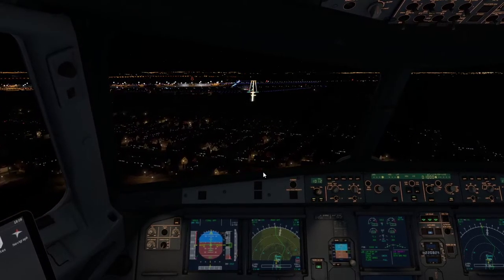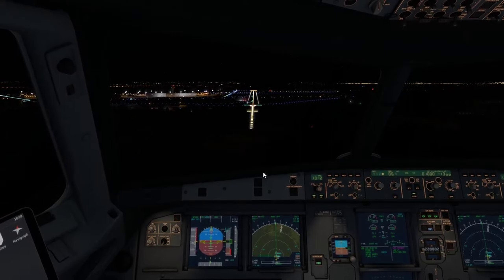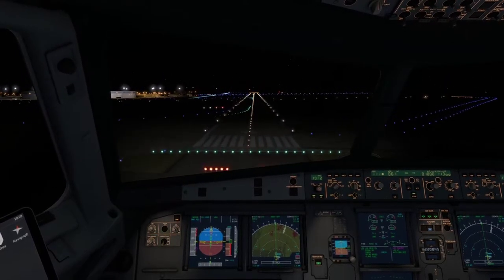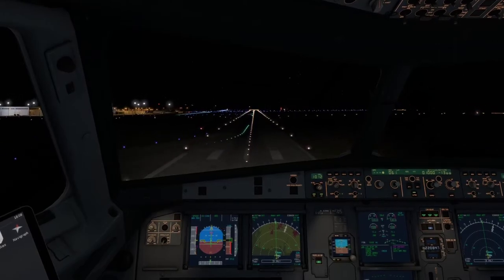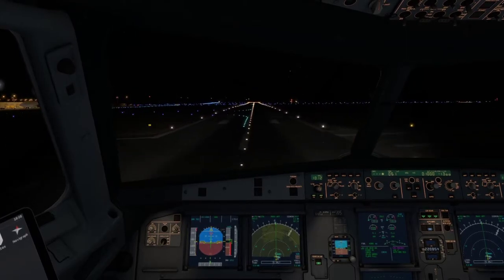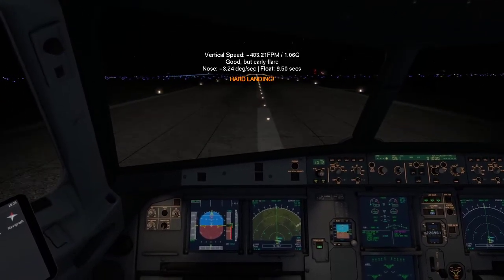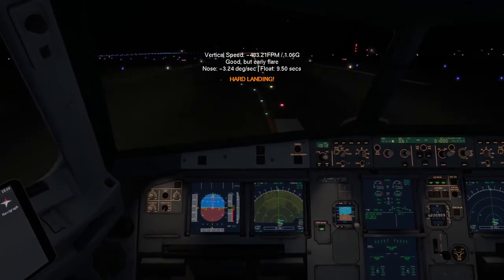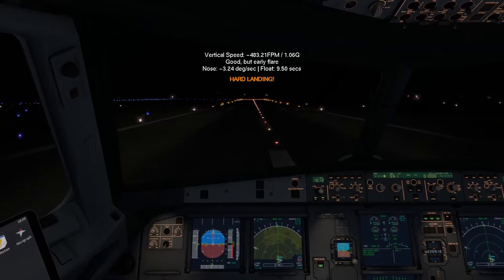A321 Köln XP11 8 September 2021